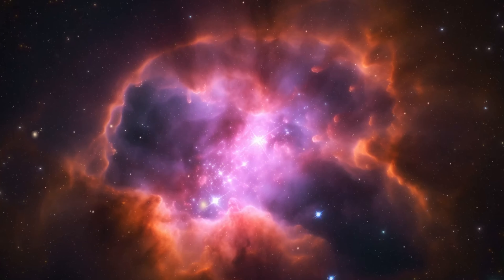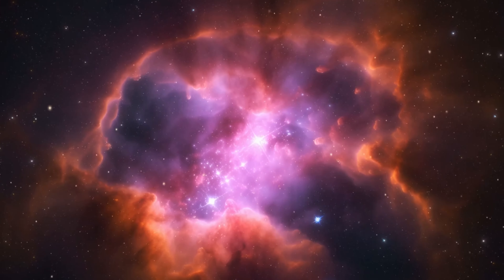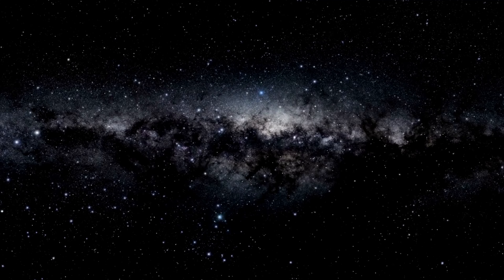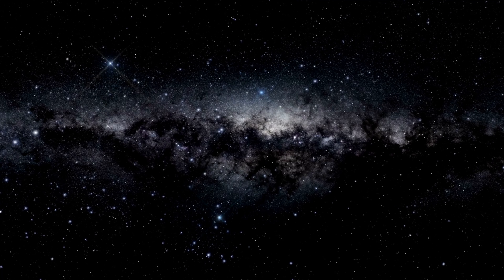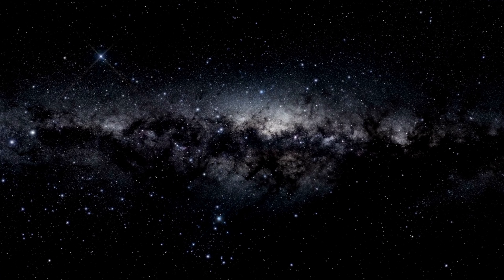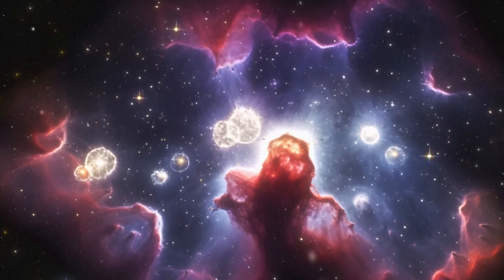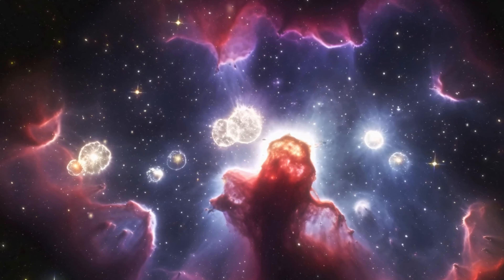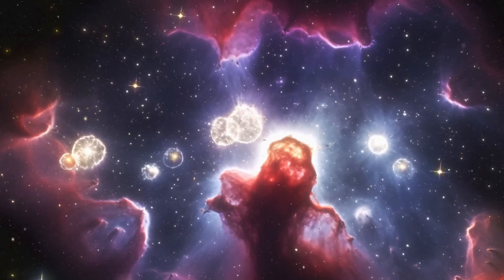Terrifying Discovery At CERN Before Shutting It Down!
Uncover the shocking events leading to the sudden shutdown of CERN as scientists make a terrifying discovery. What could this mean for the future of particle physics and our understanding of the universe? Join us as we unravel the mysteries surrounding this groundbreaking research.